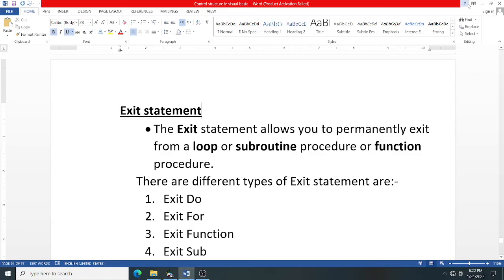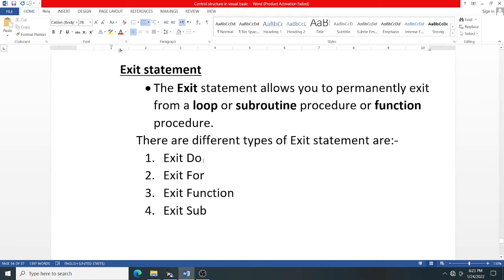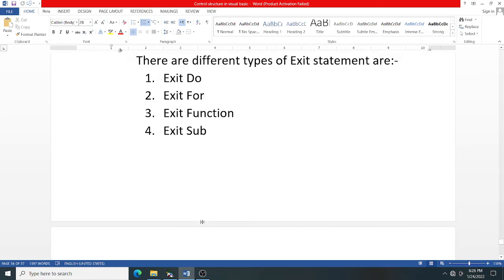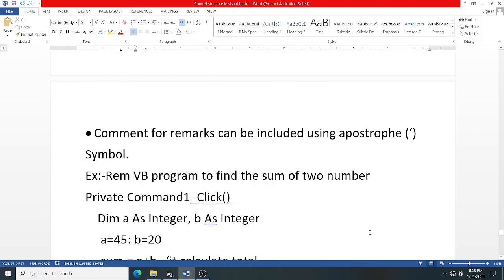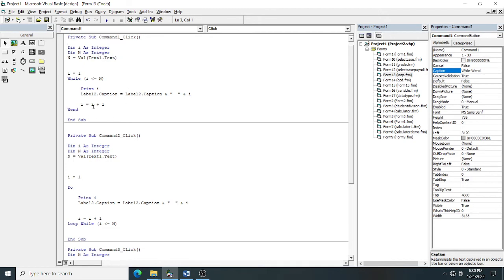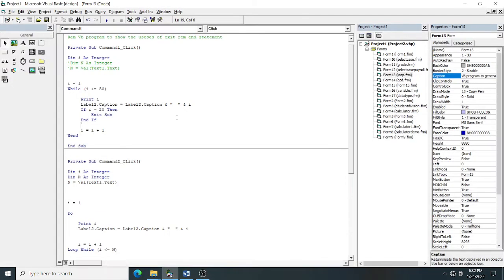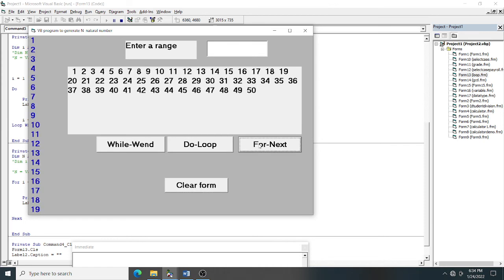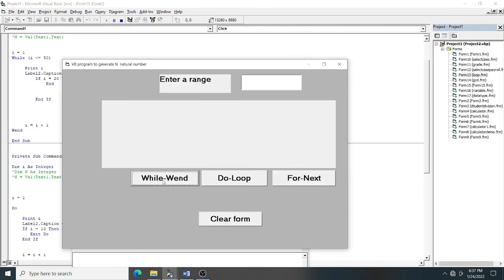What is the use of Rem Exit and End statement in visual basic?